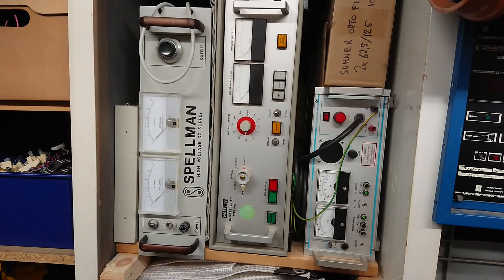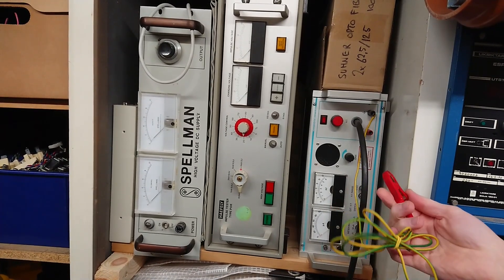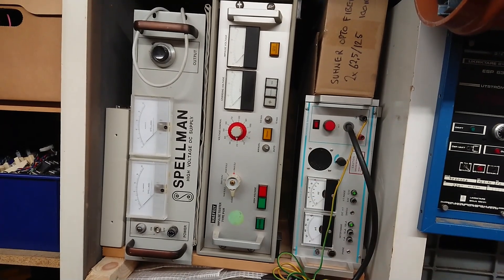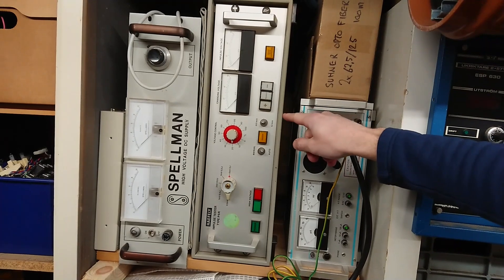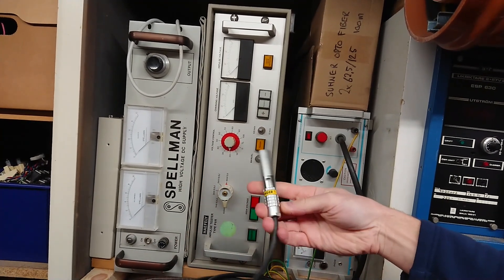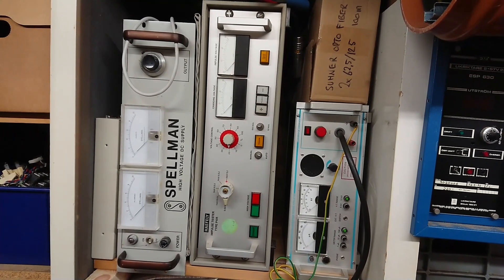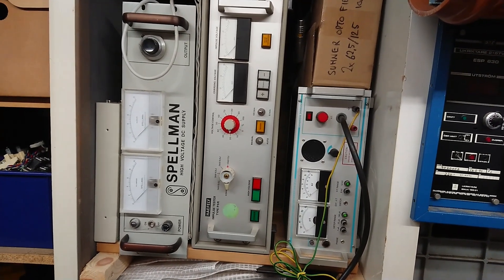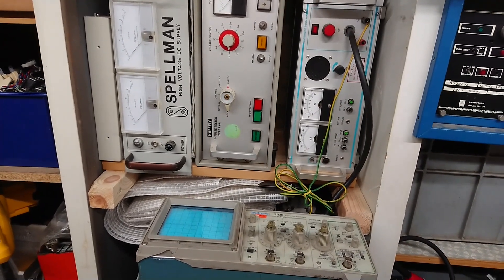High Voltage Equipment Repair Queue - Isolation, Day 8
I show the most interesting highvoltage gear and equipment that I need to repair. From manufacturers like Glassman, Haefely and others.

• BTC (0.0001 minimum): 3FtSz4svHxLYw4BNHWetSm65yajUZNb8CY
• ETH (0.05 minimum): 0x911d11766d3ab8efc829eb5f218f3b83dba12efa
• LTC (0.01 minimum): LLbTw63Mks4CmeWmkt2jChJfvrWHheH8T7
• DOGE (no minimum): DMRRa8uRH19tYWZ9GVHijpZYgRTecNVLFo
• SHIB (400 minimum): 0x8c1ed98c6c842467d782d2f865ed6d7adb8dfb4b